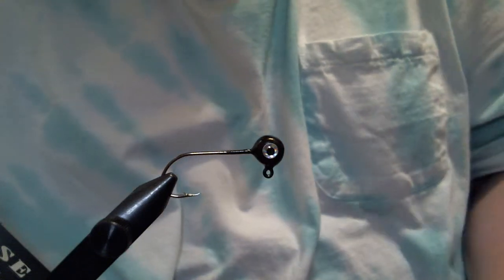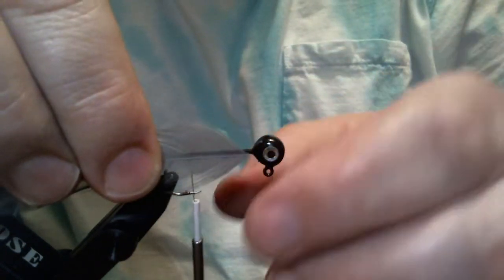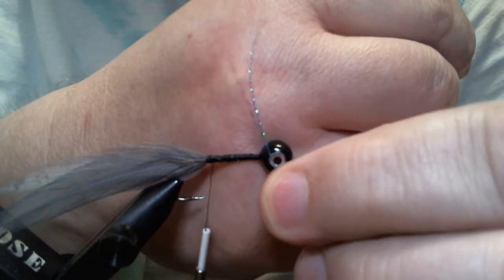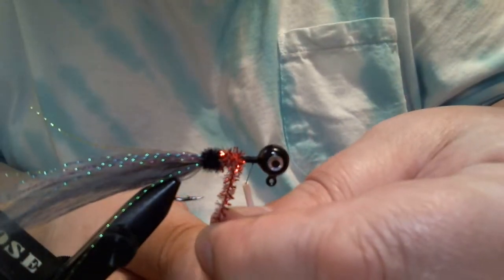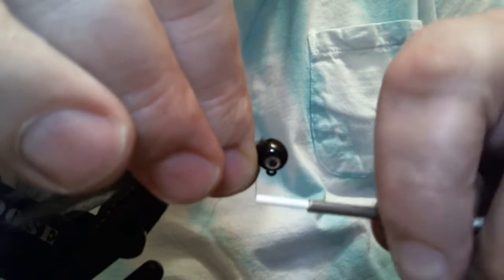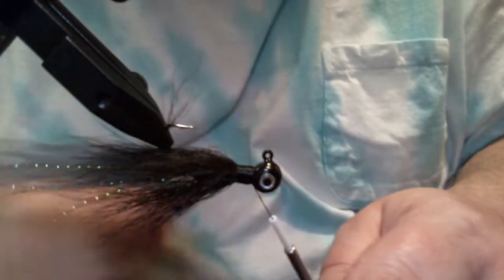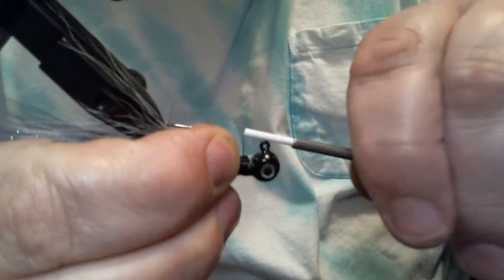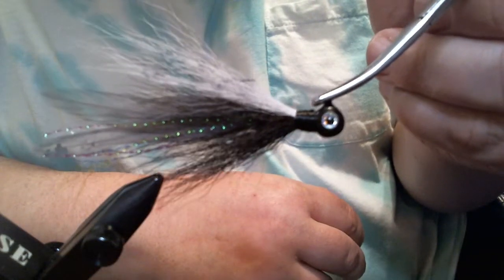Deceiver Jig - Spotted Lantern Fly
3/32oz freestyle jig with 1/0 Mustad 32500 hook tied in a deceiver pattern. This is my spotted lantern fly pattern based off the invasive species that is rampant in my area.
Newer videos will have direct product links but this video and older ones will use a general link. I would greatly appreciate that you use the following link to make your purchases, thank you for all the support!!!